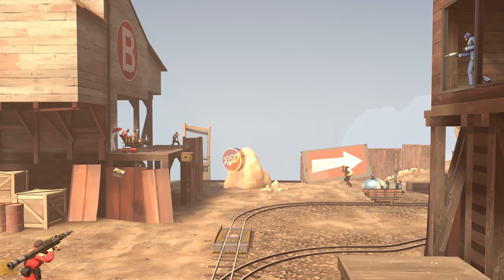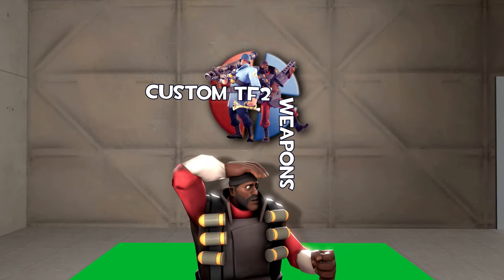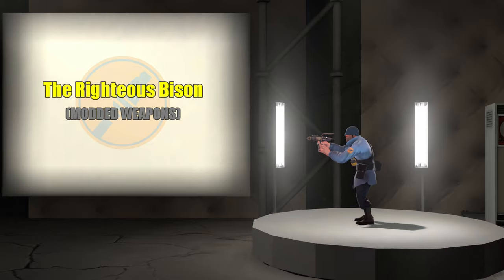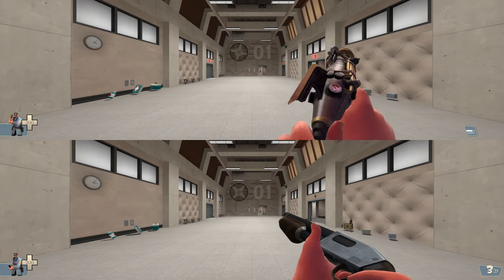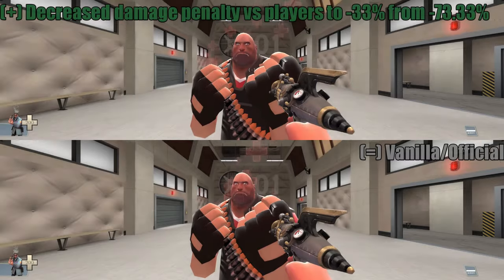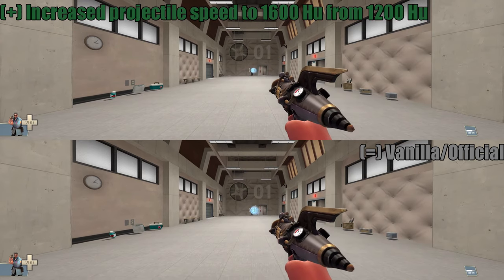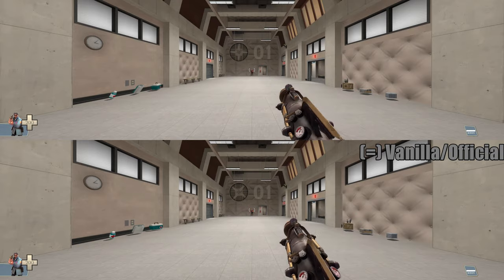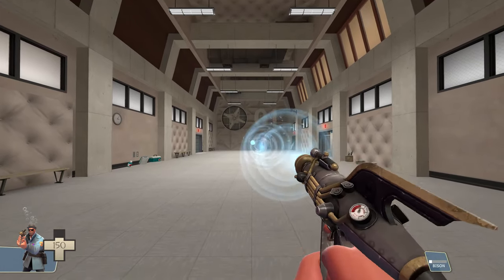[TF2] Official Overhaul Commentary: Righteous Bison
If you want to play with any of the new weapons or changes to official weapons shown on this YouTube channel, check out our TF2 servers! (IPs are listed on our Steam Group, Discord, and on the wiki page)

Voice Over:
★ RailRunner66 (a friend and one of my admins)

Additional Information:
★ None ★